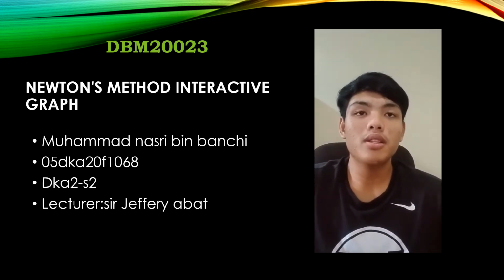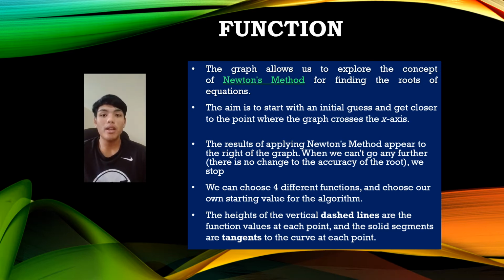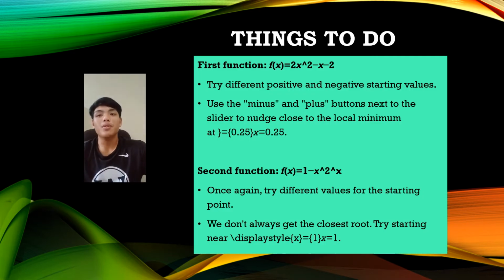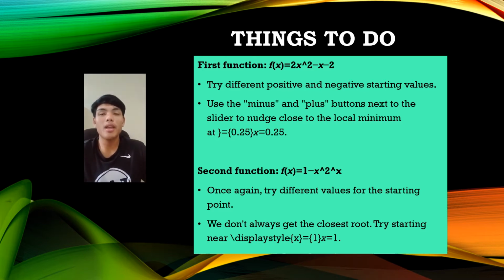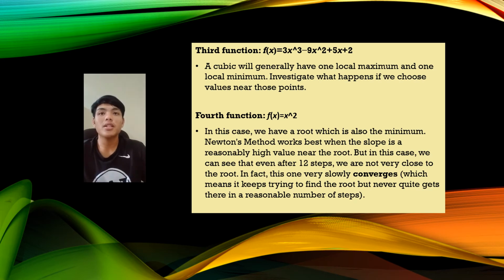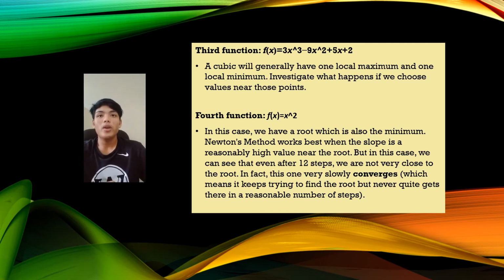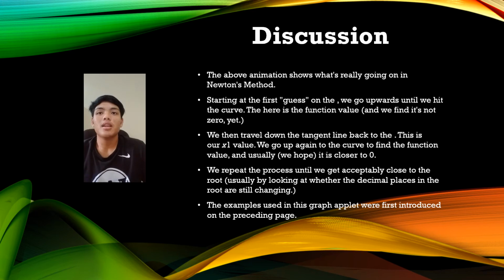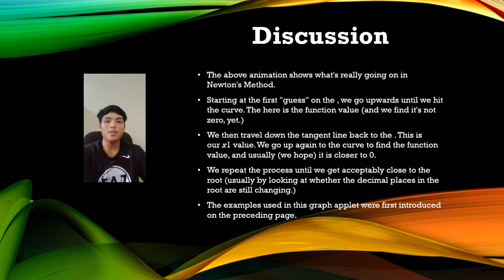Muhammad Nasri Bin Banchi 05DKA20F1068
math presentation